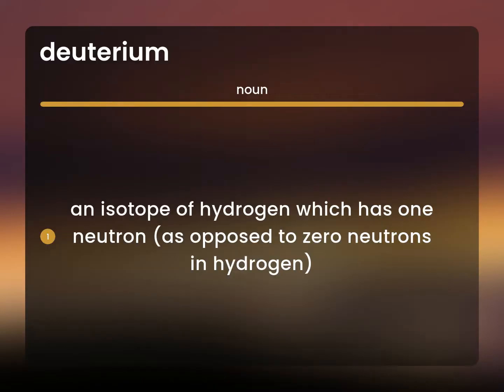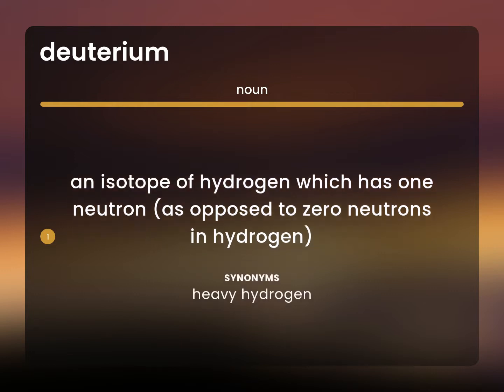Deuterium — DEUTERIUM definition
What does DEUTERIUM mean?